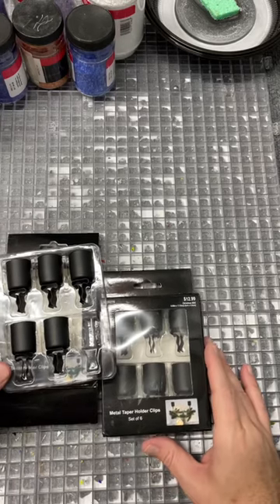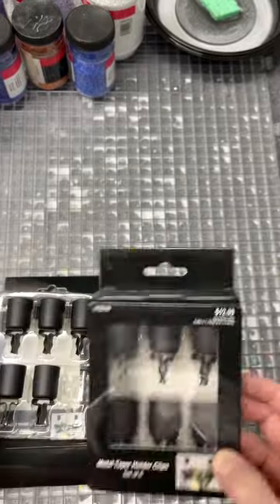After-Christmas clearance at hobbylobby! Found some good things to use in my fusedglass art!